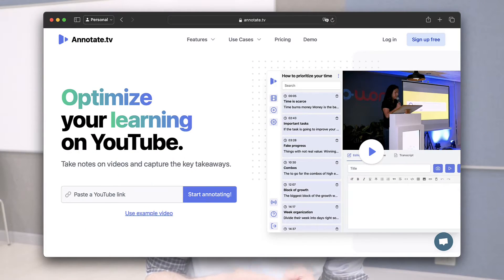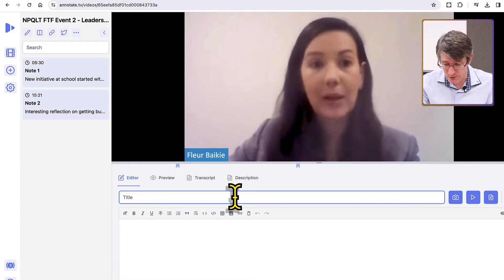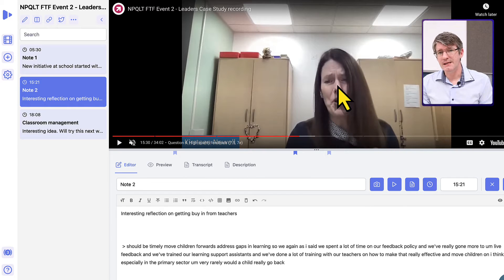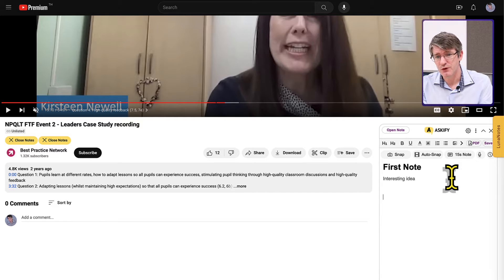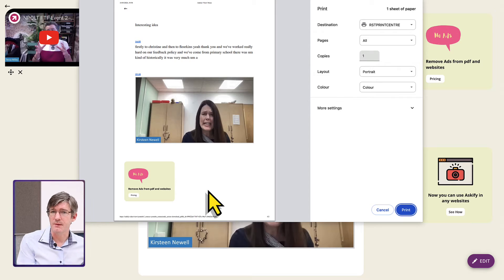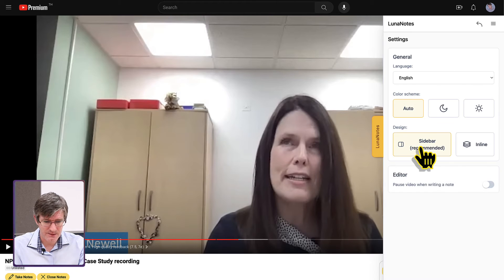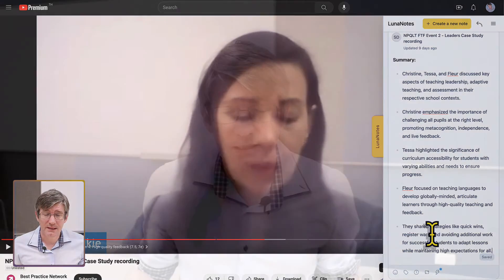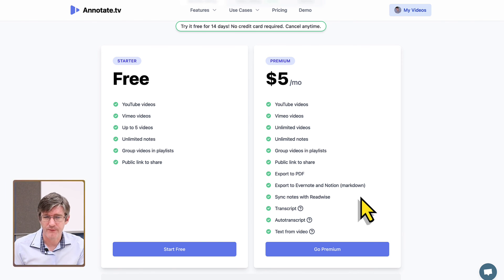3 ways to take NOTES while watching videos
Learn from the videos you are watching online and take better notes!
In this video, I walk you through three applications that let you take Video notes as you watch and export these for further study or reviewing. Incredibly helpful and each of these comes with there own special features!
Some have screenshot integrations, others integrate with AI and provide summaries, whilst my choice let's you auto pause the video as you write notes.

TimeStamps:
0:00: Intro
0:15 What I needed
0:35 The 3 options I discuss
1:35 Annotate.tv Free Overview
5:05 Askify Free Overview
7:36 LunaNotes Free Overview
10:53 What do the Premium versions offer?
12:40 Summary
13:00 Thank you Channel Members!

Thank you all our Channel members!